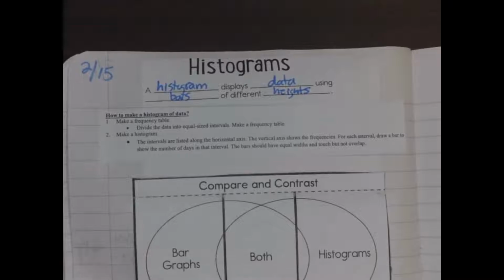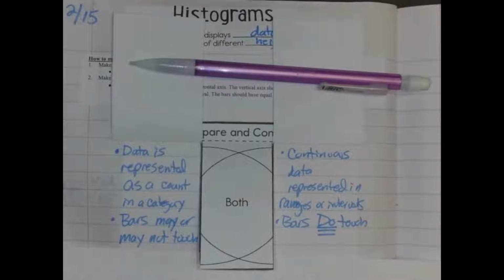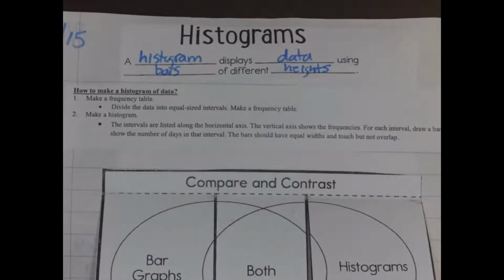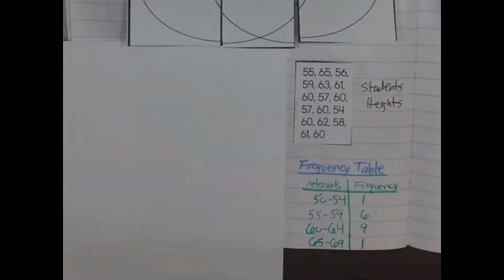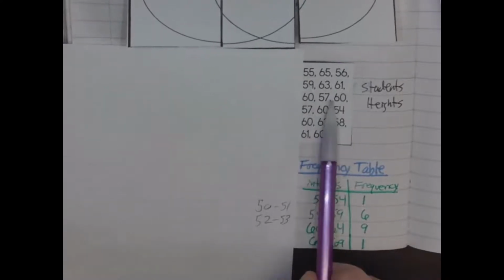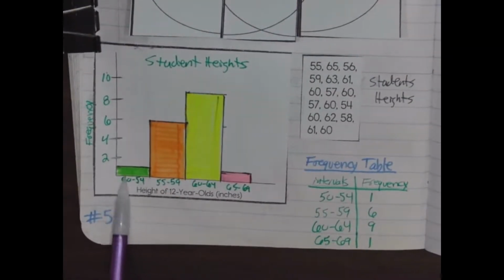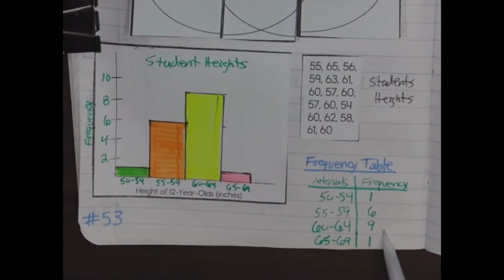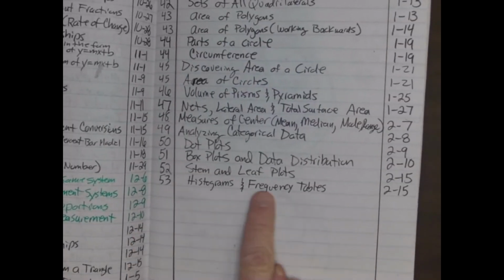Histograms and Frequency Tables